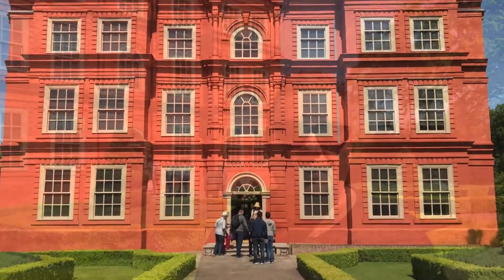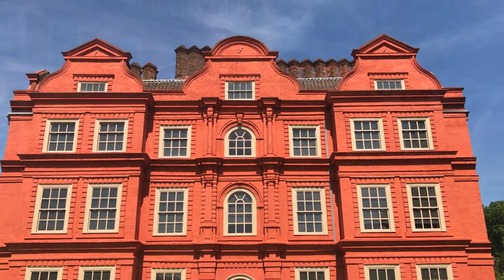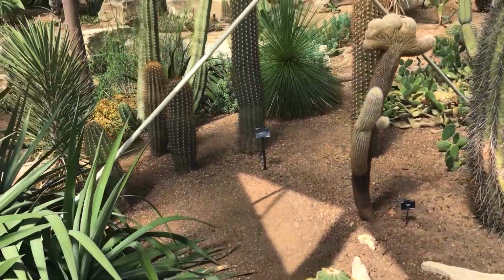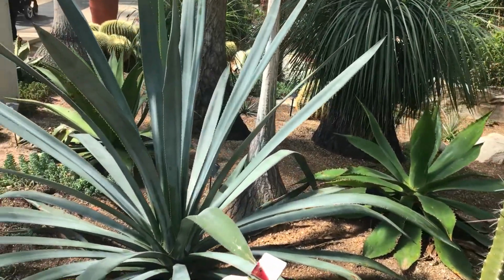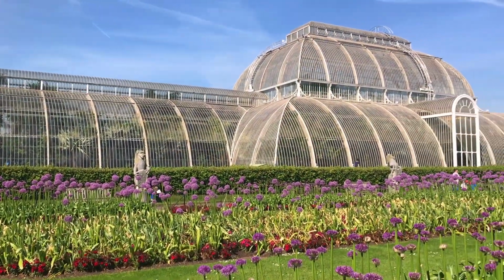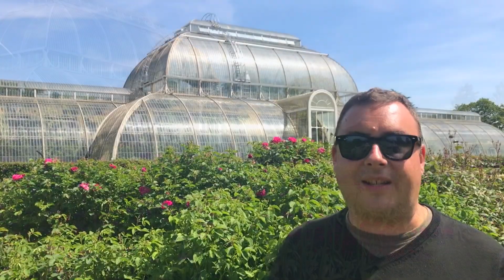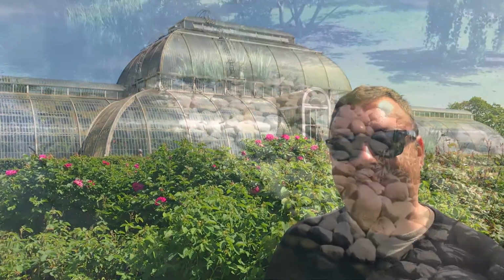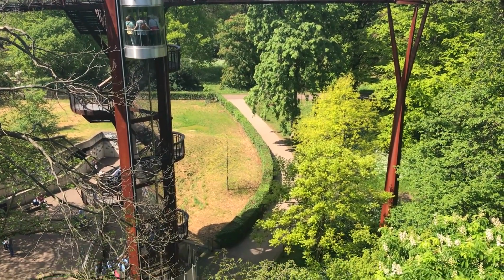Royal Botanic Gardens, Kew - UNESCO World Heritage Site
A tour of the UNESCO World Heritage site Royal Botanic Gardens in Kew, London. Such a pretty spot, with endless flowers, trees and plants to look at, particularly in the springtime! It's also one of the oldest and most storied botanic gardens in the entire world.